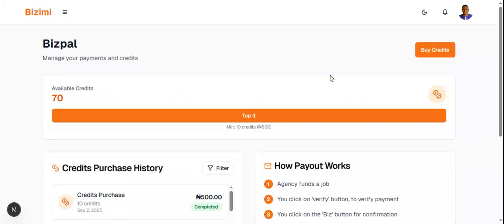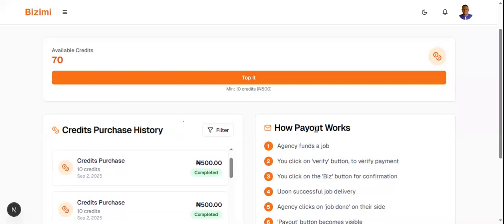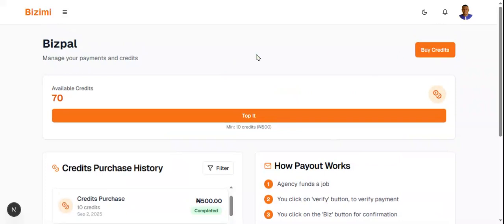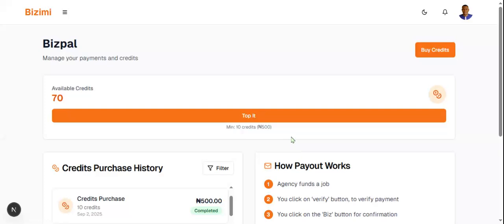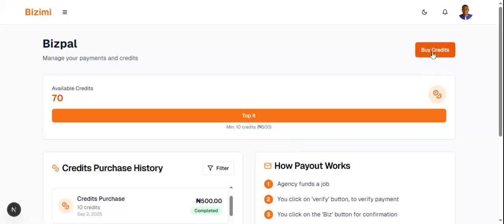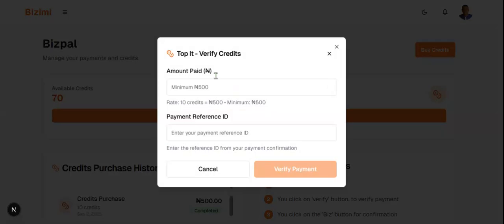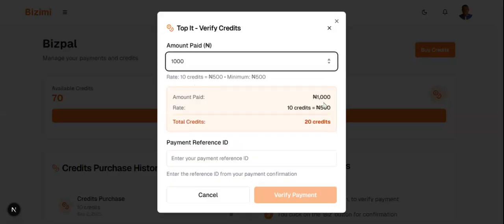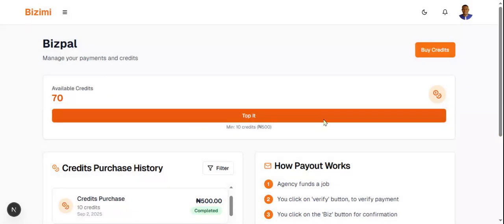Bizimi Freelancer: How to Buy Credits | Step-by-Step Guide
Learn how to buy credits on Bizimi as a freelancer in this simple step-by-step guide.
Credits allow you to place bids and apply for more projects on Bizimi, giving you access to new opportunities.

In this video, you’ll learn:

What credits are on Bizimi and why they matter

Step-by-step process to buy credits

Available payment methods

Tips to manage your credits wisely